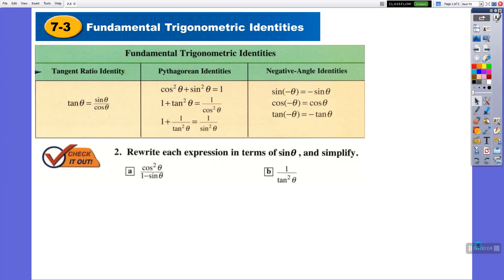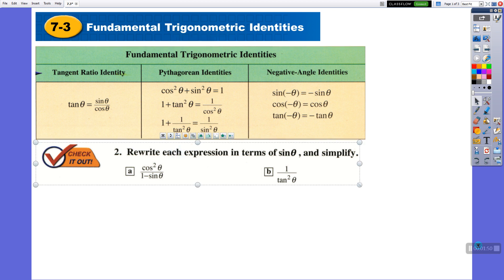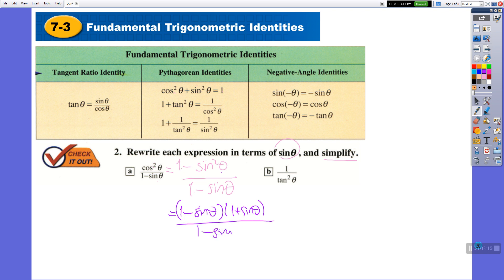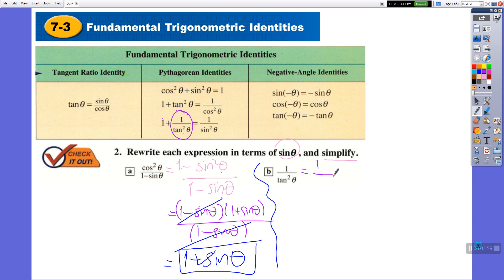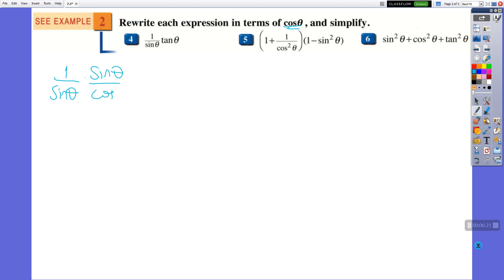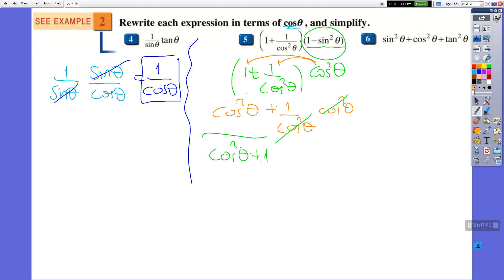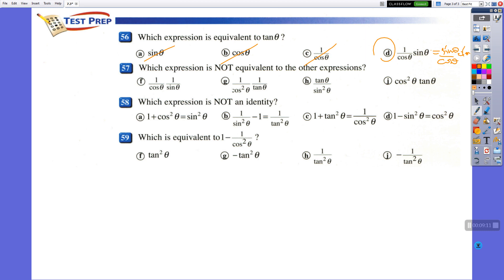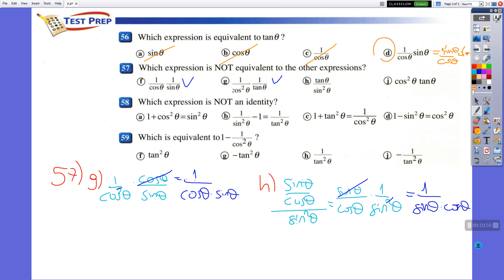Fundamental Trigonometric Identities